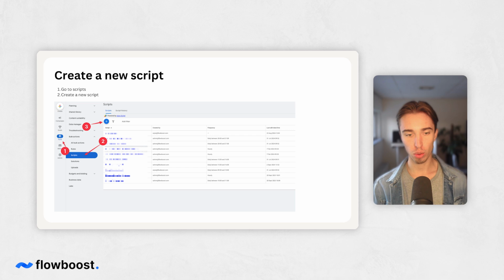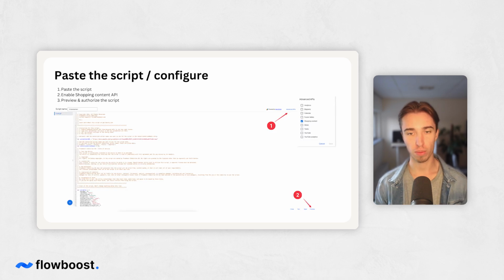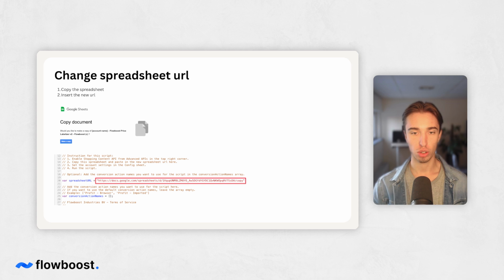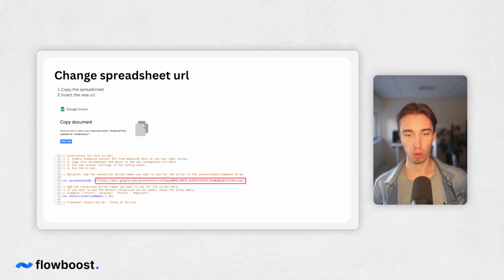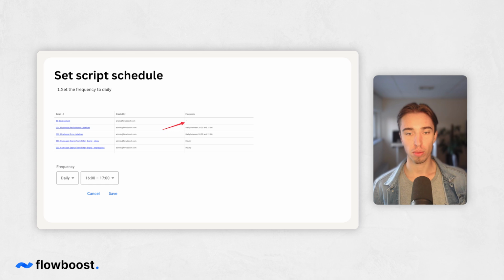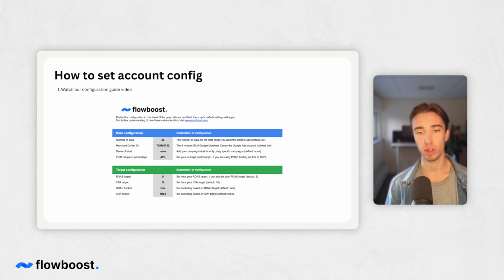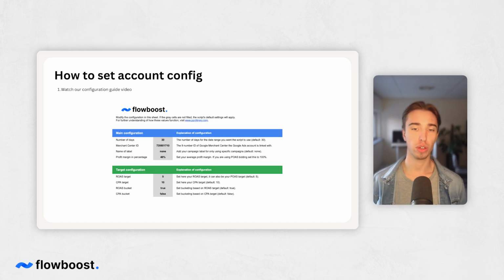How To Install The Product Labelizer - The Flowboost Labelizer Script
I’ll show you how to install the Product Labelizer script for single Google Ads accounts. This tutorial is perfect for advertisers managing individual accounts who want to streamline performance tracking across their campaigns. For those managing multiple accounts, check out our video on the MCC version of this script.

In this tutorial, you’ll learn:
- How to create a new script in your Google Ads account.
- Step-by-step instructions on enabling the Shopping Content API.
- How to preview, authorize, and link the script with your Google Sheets.
- How to schedule the script to run daily for continuous updates.

Chapters:
00:00 Introduction
00:18 Navigating Google Ads
00:26 Enabling the Shopping Content API
00:41 Authorizing the Script and Copying the Spreadsheet URL
01:01 Duplicating Documents and Updating the Script
01:19 Scheduling the Script to Run Daily

In the next video, we’ll cover how to configure the spreadsheet for optimal performance tracking.